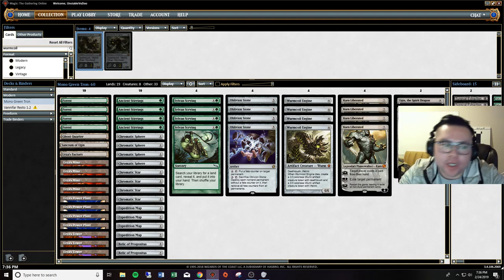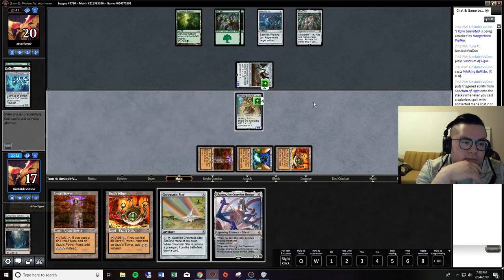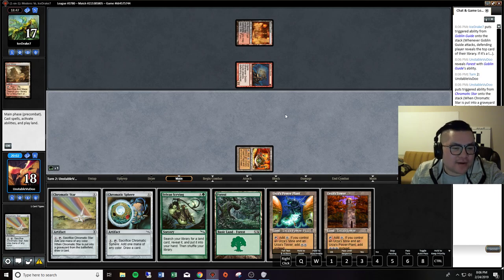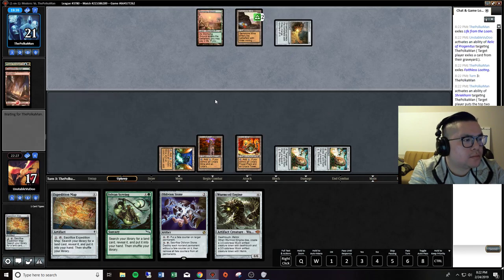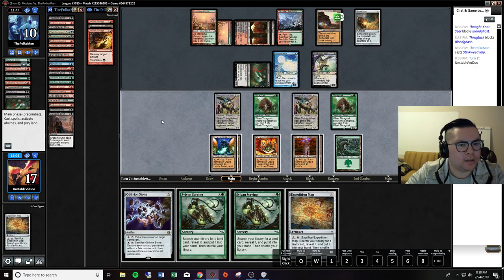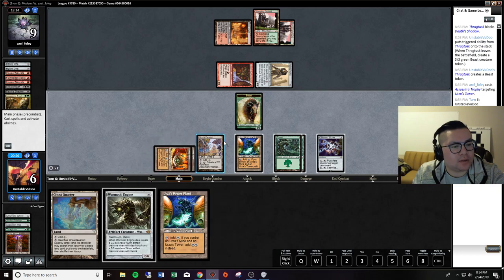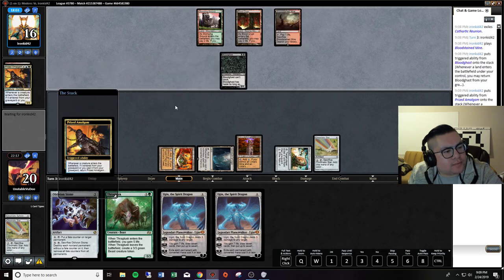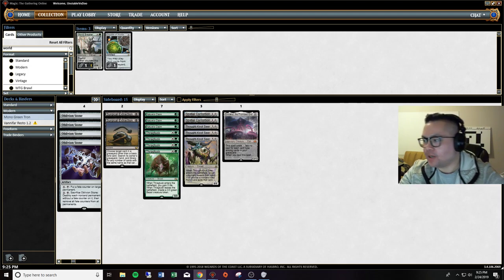Mono Green Tron 02 24 19